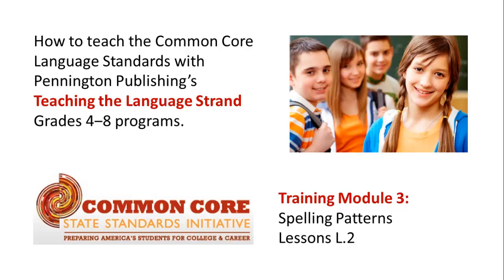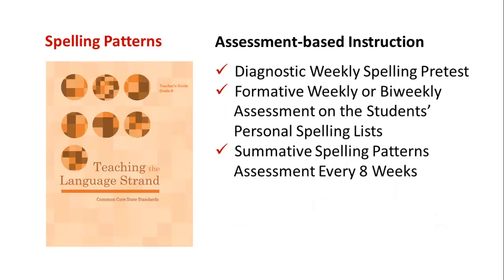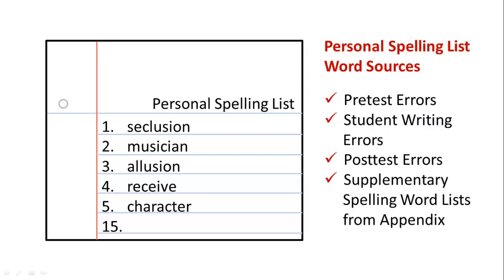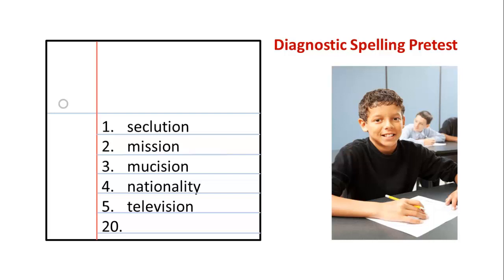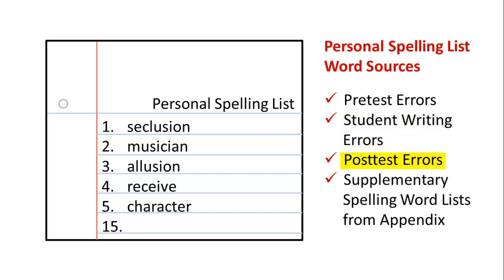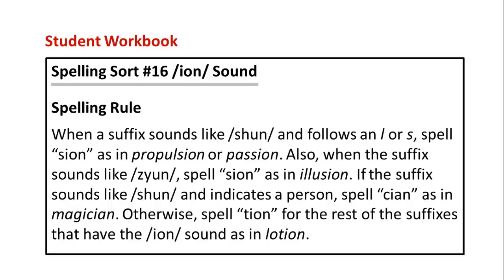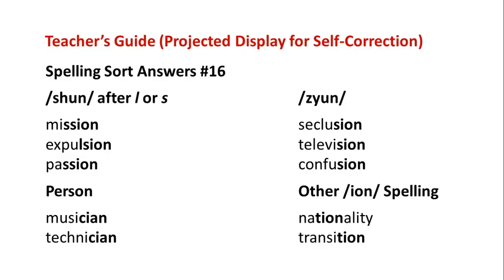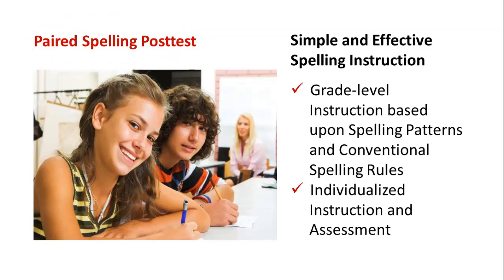Teaching the Language Strand Module 3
The Grades 4-6 Teaching the Language Strand programs each include full year spelling pattern lessons with spelling sorts, unit tests, and syllabication, accent placement, and derviational influence worksheets.